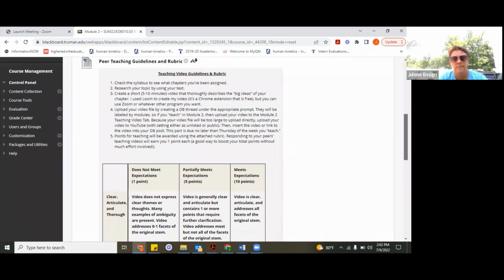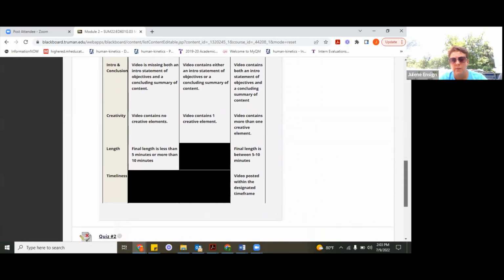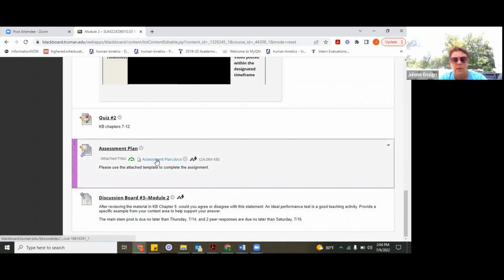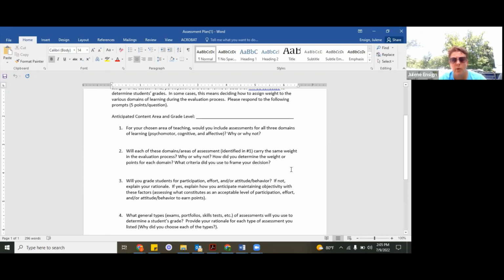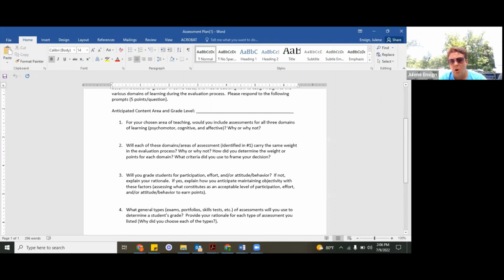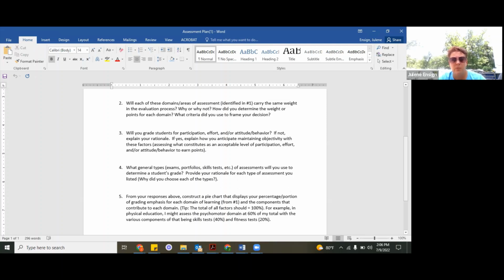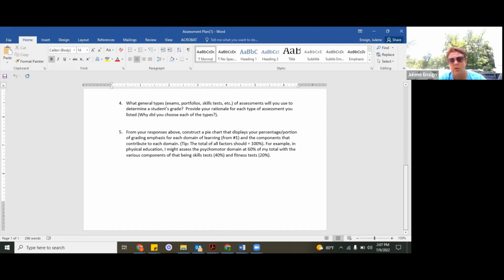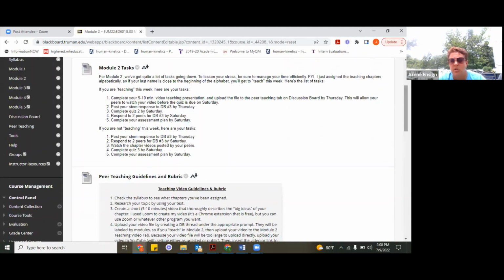ED 601G Week 2 Intro